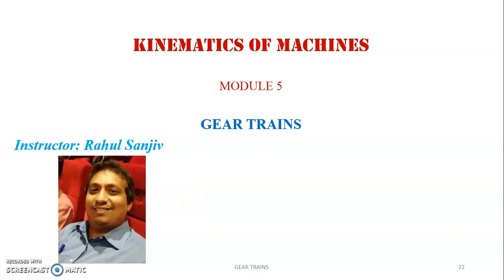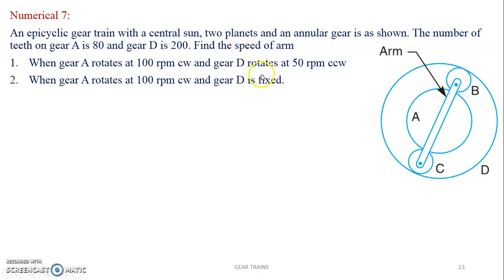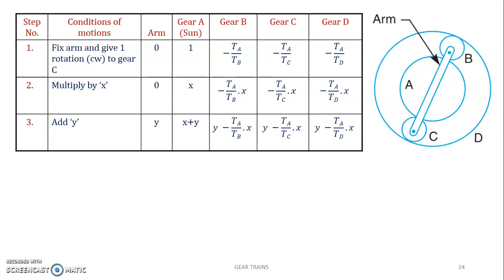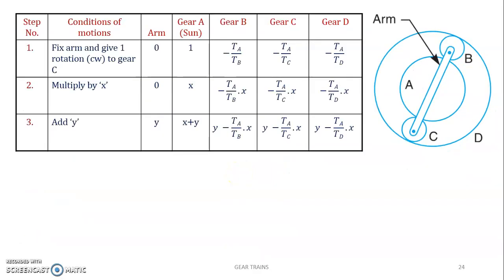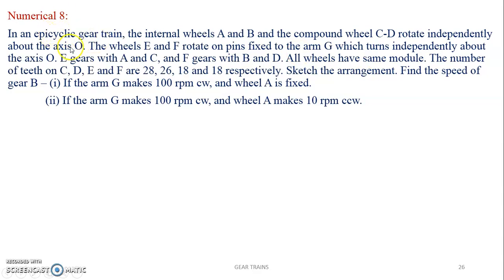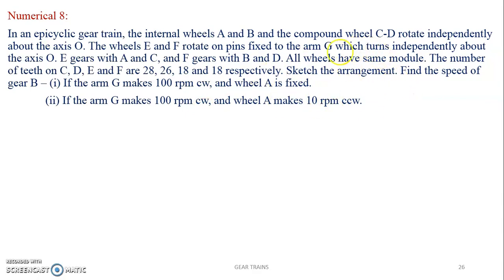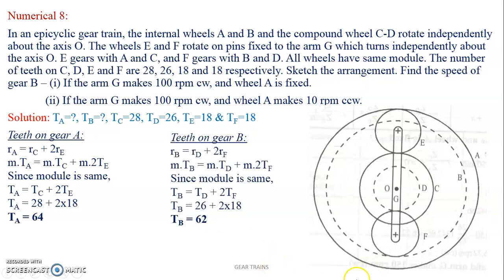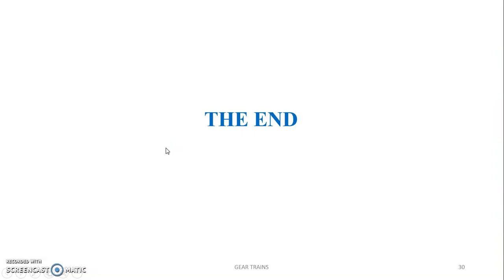EPICYCLIC - SUN AND PLANET GEAR TRAINS (TABULAR METHOD) Numerical 7 & 8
Understanding to compute the speeds of gears in an Epicyclic Sun and Planet gear train by Tabular Method.